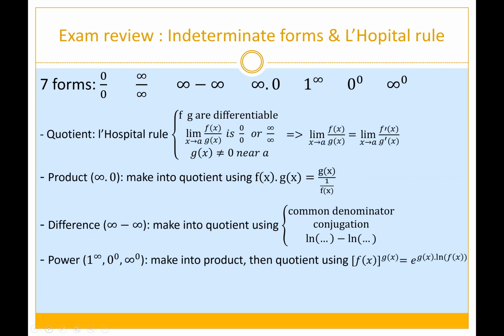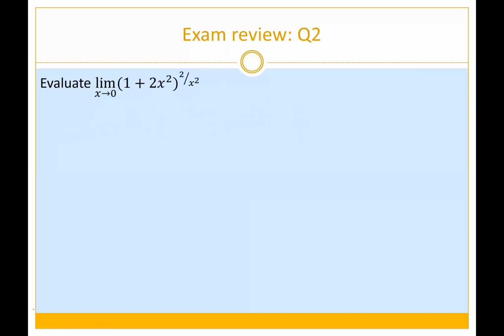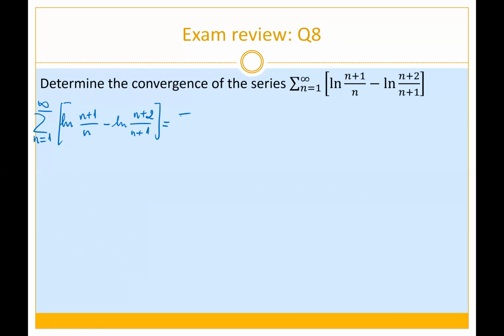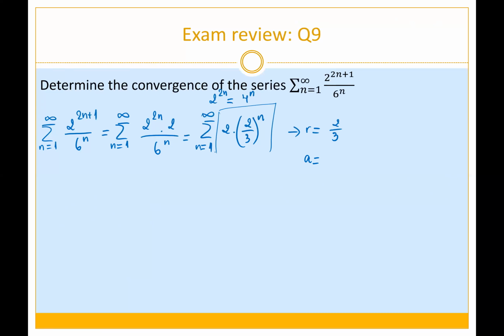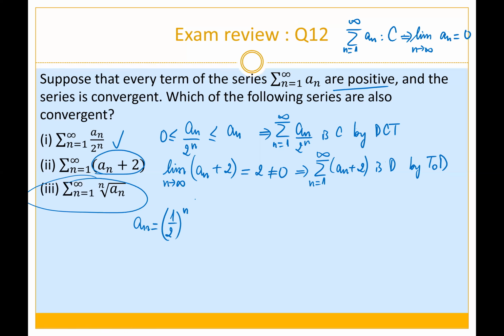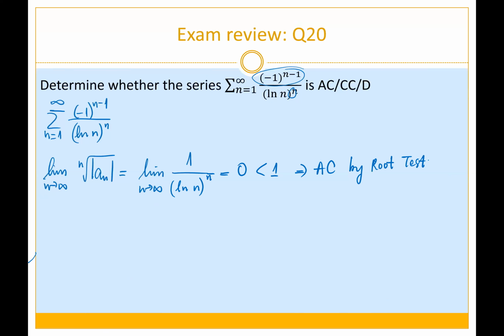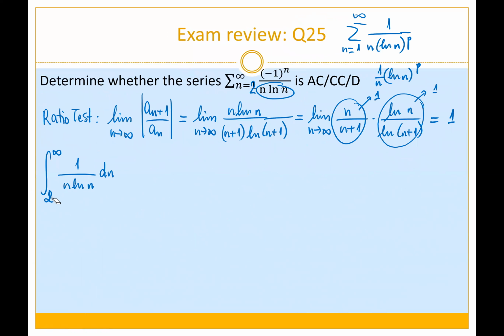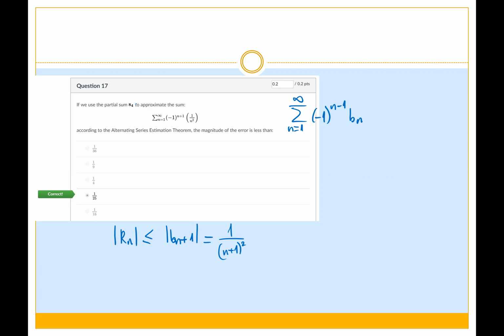MATH 141 Week 8 GSG